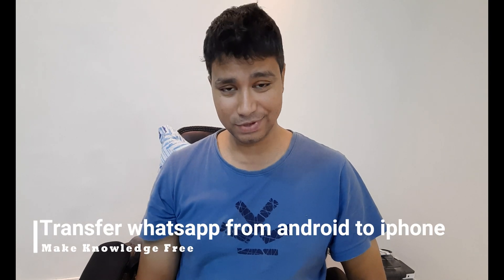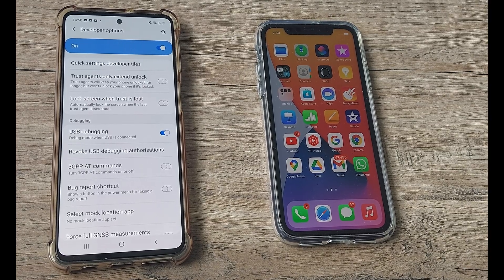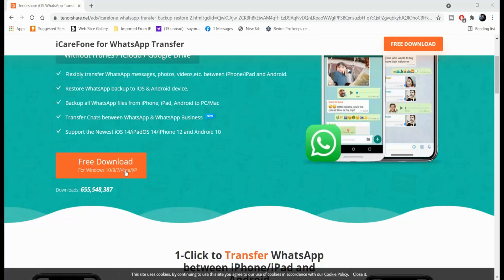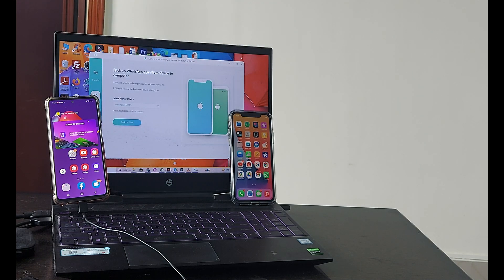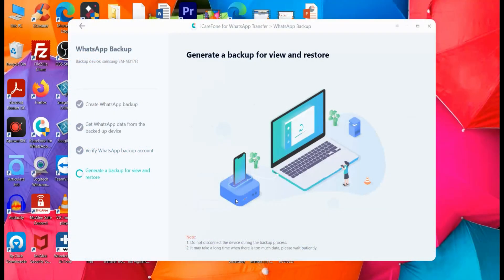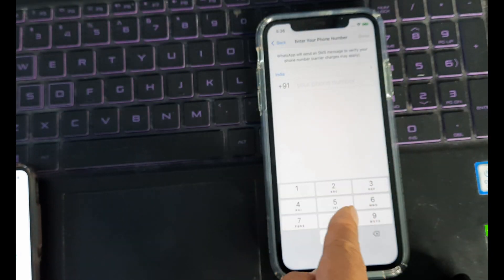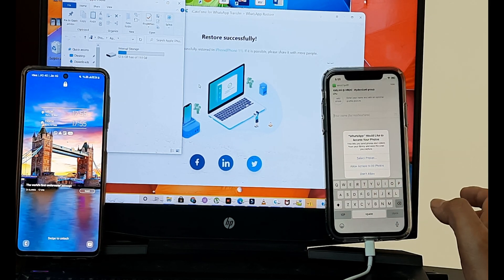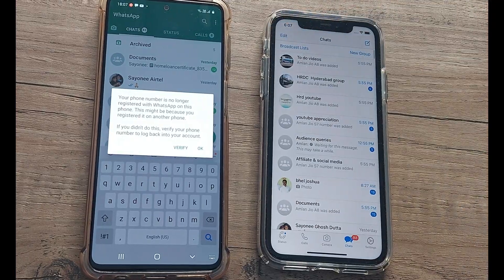how to transfer whatsapp from android to iphone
If this content helps , please consider supporting our work with donations through superthanks or upi. Any contribution made towards channel using super thanks or upi goes in maintaining the channel and investing in resources to continue creating quality content... ...Gratitude and support superthanks means a lot and i will try responding to every superthanks fan out there who is supporting my work. Also, all superthanks queries will be answered on priority

You can also contribute directly to gpay/phonepe/paytm
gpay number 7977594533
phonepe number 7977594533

Our other videos  on transferring whatsapp

1.) Whatsapp transfer | how to transfer whatsapp messages from old phone to new phone | restore whatsapp backup on new phone

2.) Whatsapp transfer | how to transfer whatsapp to new phone with new number | move whatsapp to new phone with new number

if you find the video helpful ...would really appreciate if you can share the video on whatsapp , fb , twitter with your social contacts ... this helps the videos reach newer audiences who may find it helpful.

Related topics | how to transfer whatsapp messages| move whatsapp to new phone |restore whatsapp backup on new phone